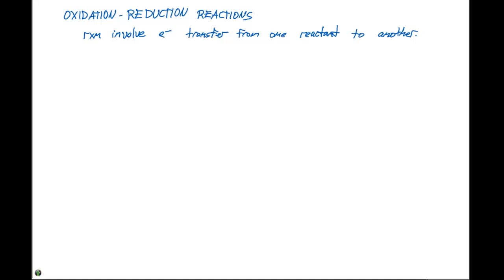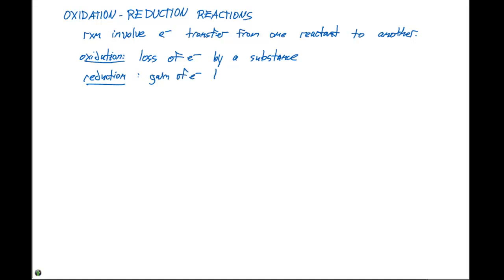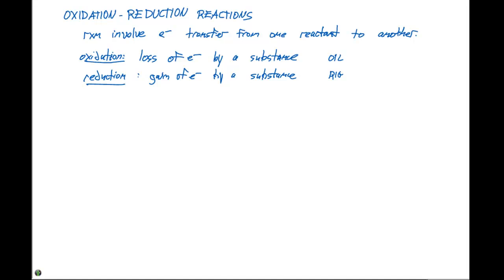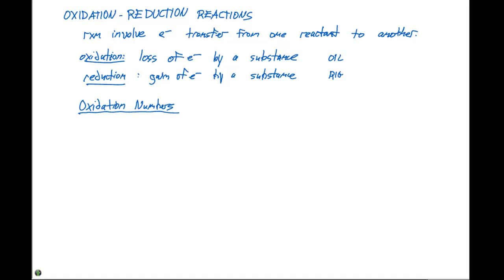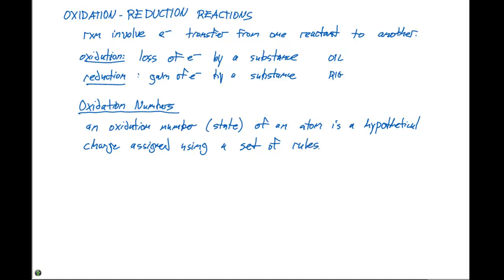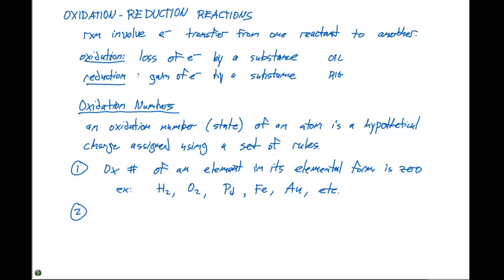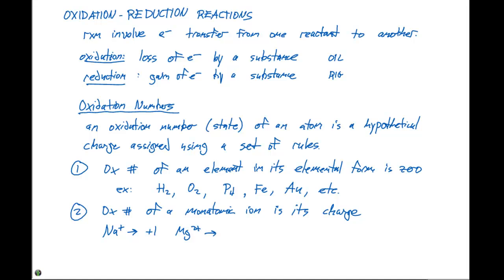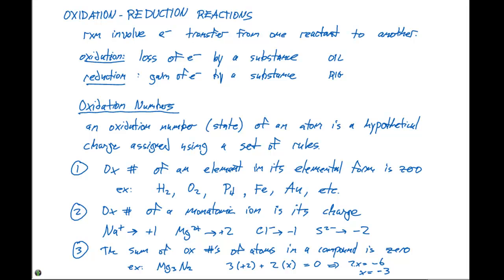4.4 Oxidation Reduction Reactions and Assigning Oxidation Numbers Part 1